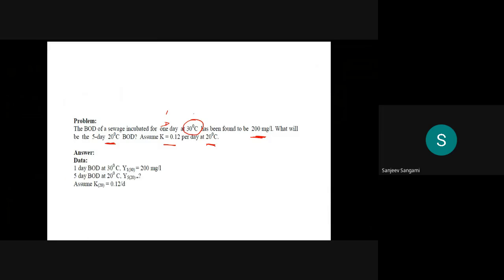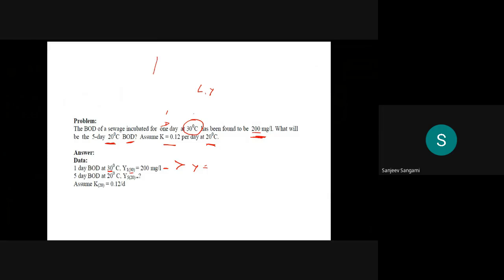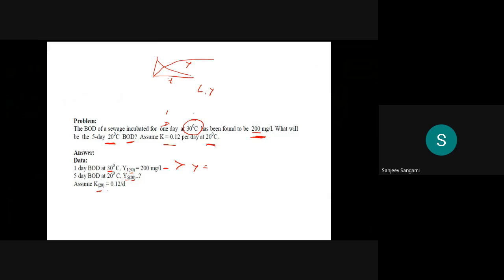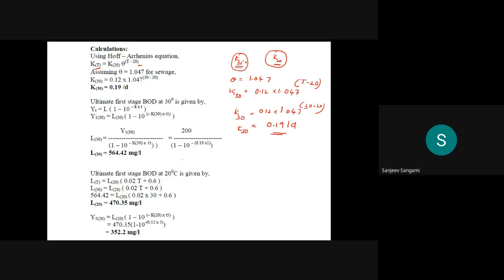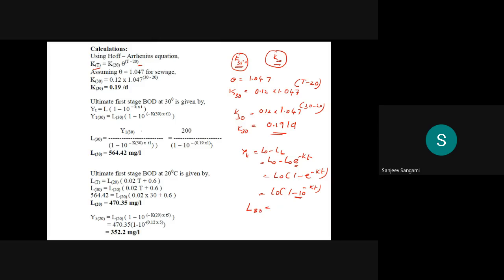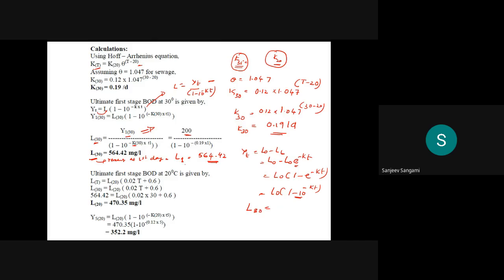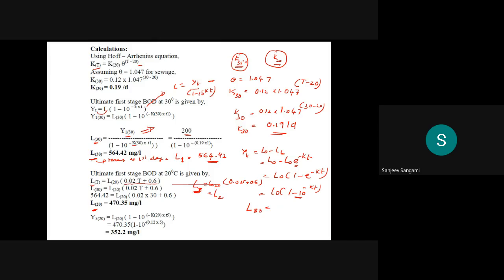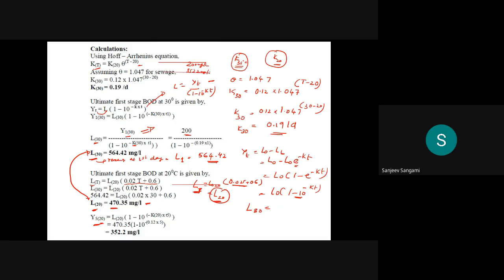JCE CV MUNICIPAL WASTEWATER ENGINEERING 18CV55 MODULE 1 48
PROBLEMS ON BOD